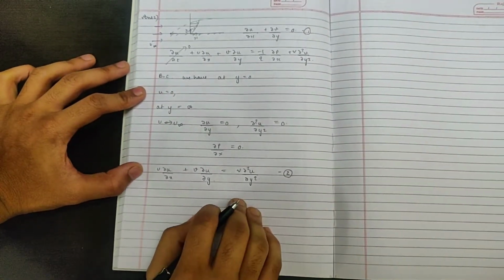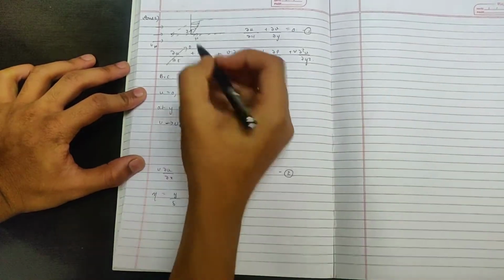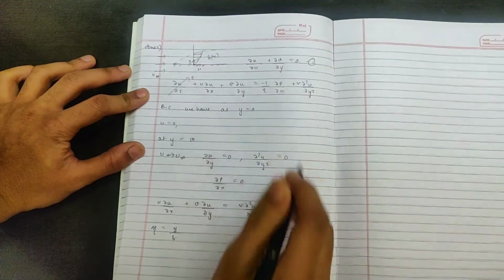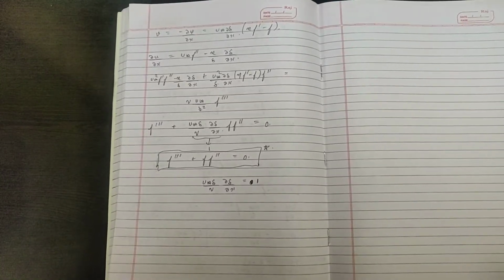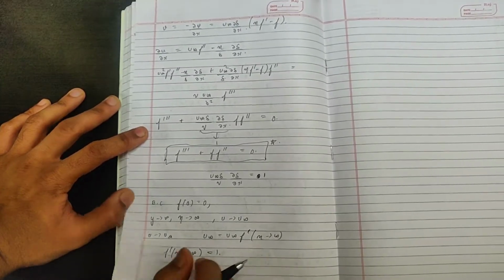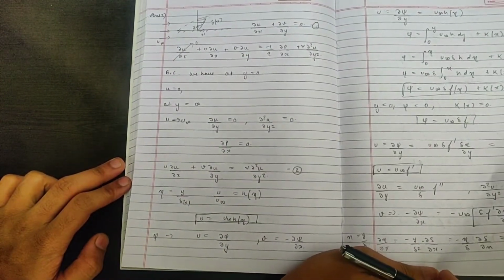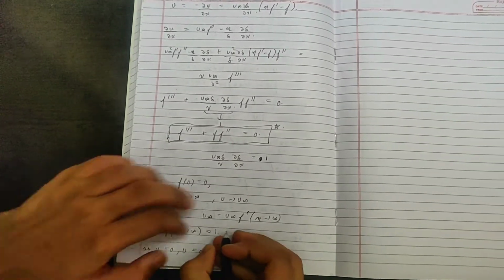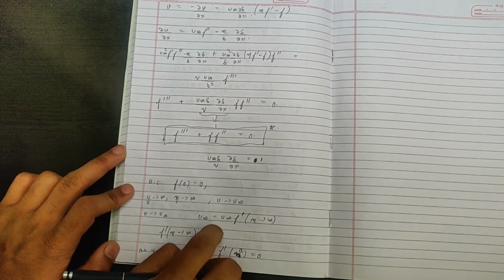Answer 2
This is the video part of question 2 of Assignment 5